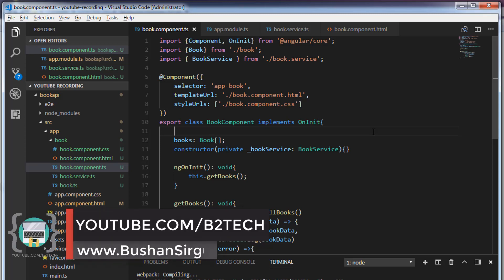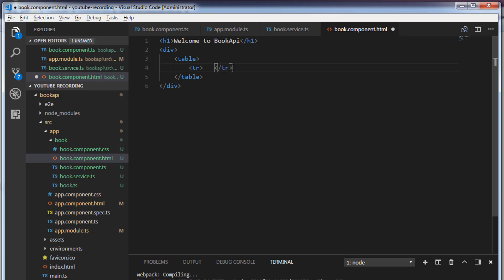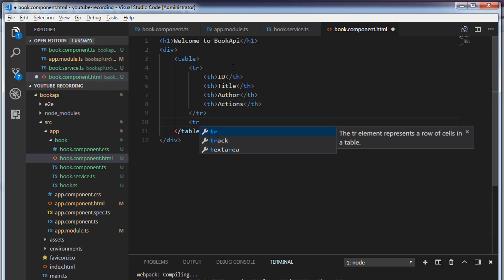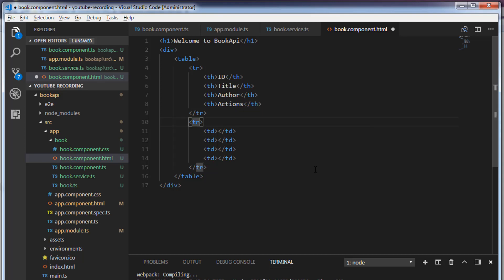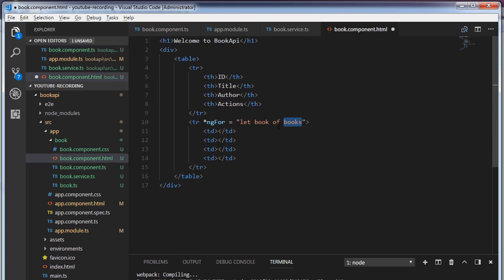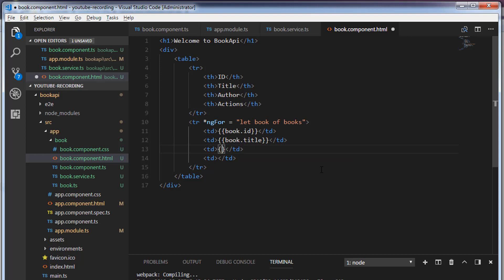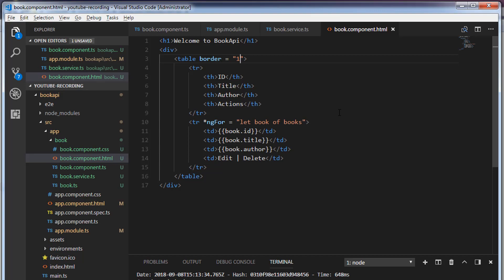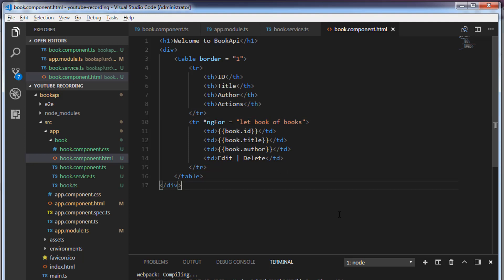Angular and Spring MVC CRUD Tutorial - Display records in a html table - Part 17